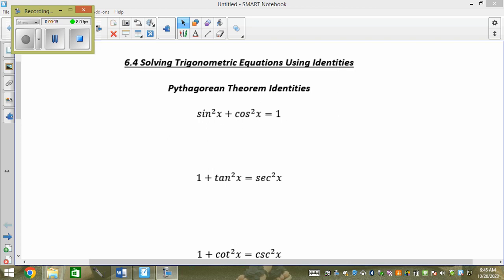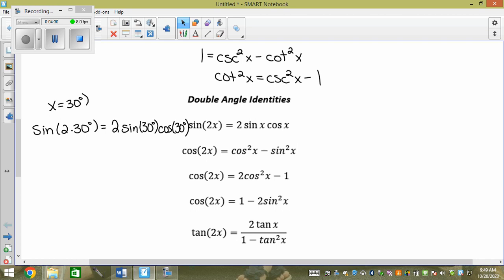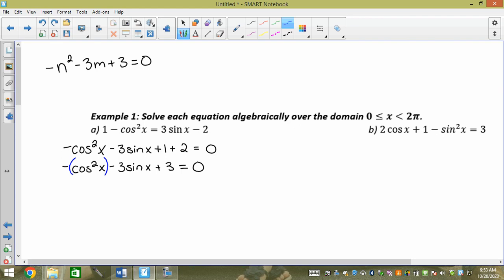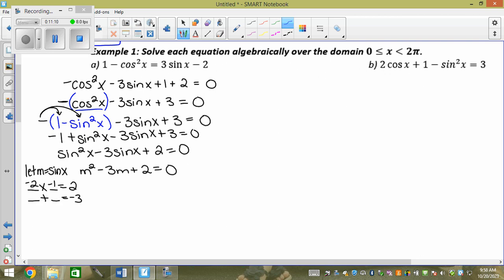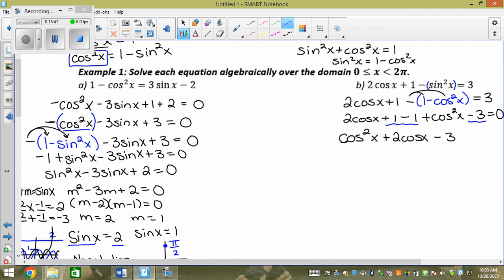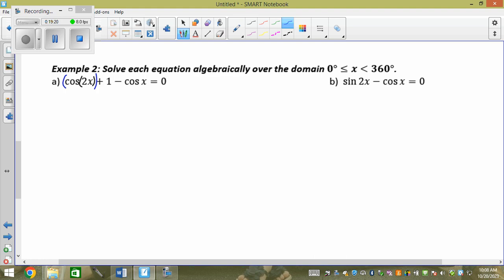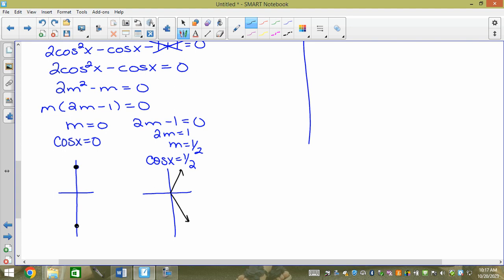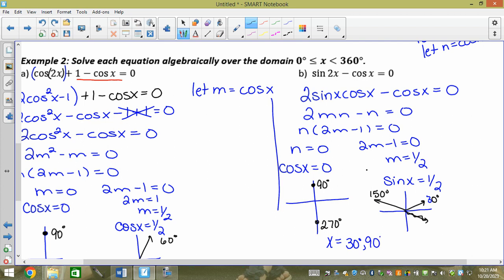October20 solving trig equations using identities part 1